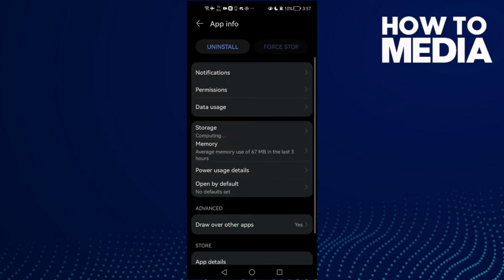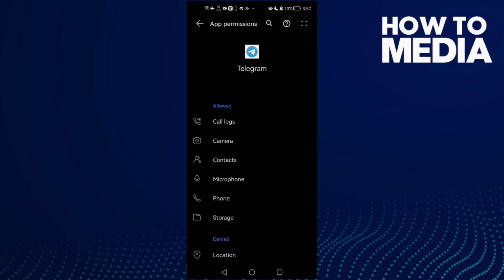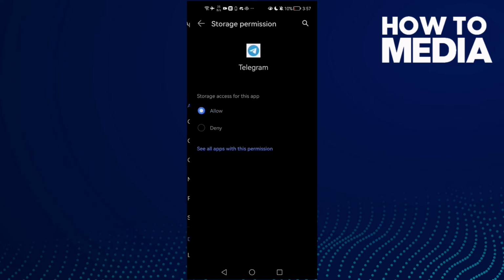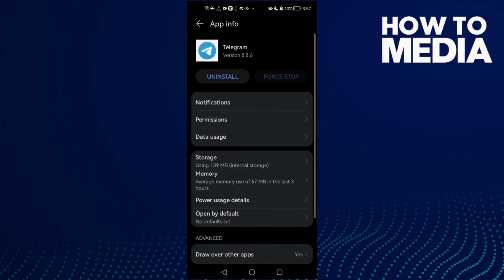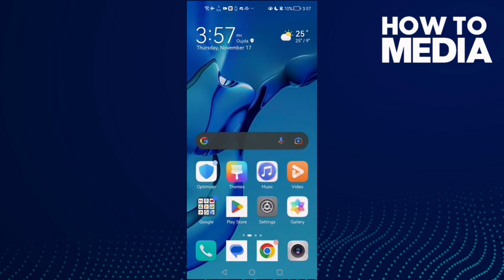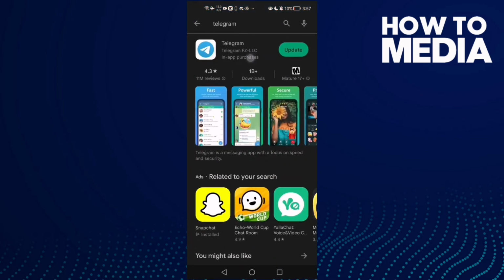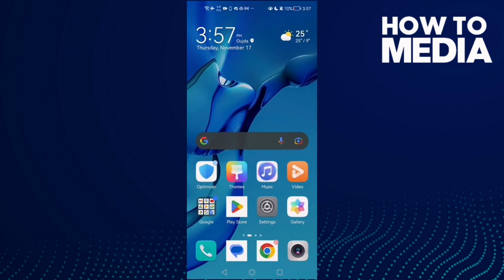How to Fix and Solve Telegram File Not Downloading on Any Android Phone - Mobile App Problem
in this video we discuss :